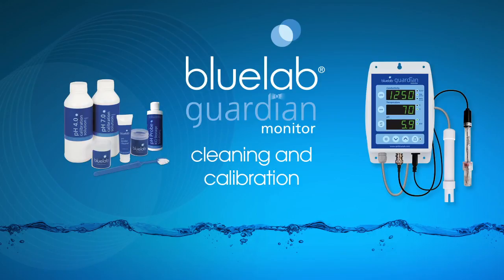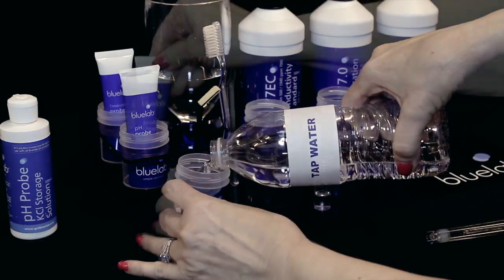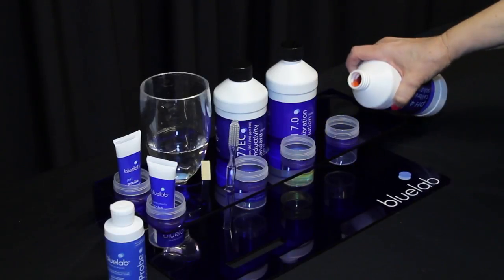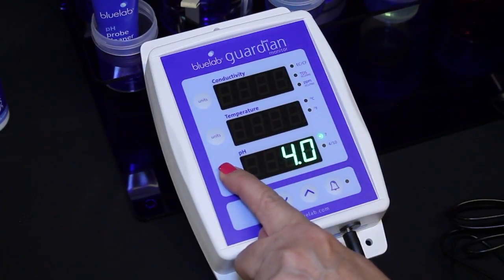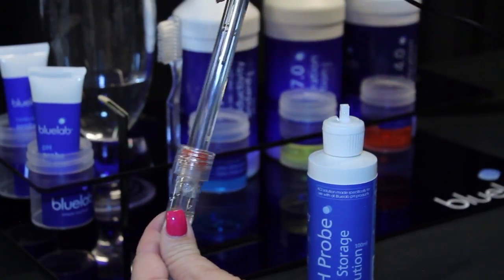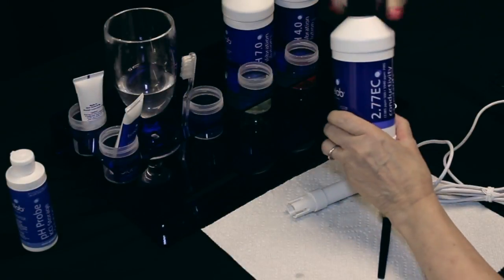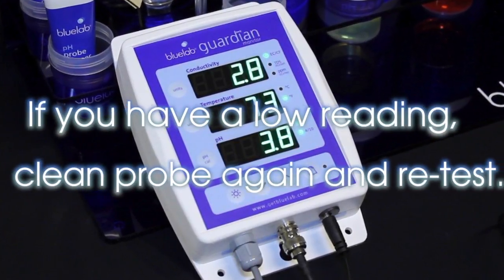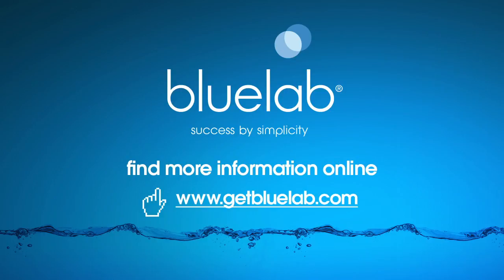Bluelab Guardian Monitor - Cleaning & Calibration - Official Video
See how easy it is to clean and calibrate the Bluelab Guardian Monitor. Every 30 days the probes need to be cleaned, and the pH probe calibrated while the conductivity/temperature probe needs to be tested. This will maintain accuracy and maximise the life of the probes.